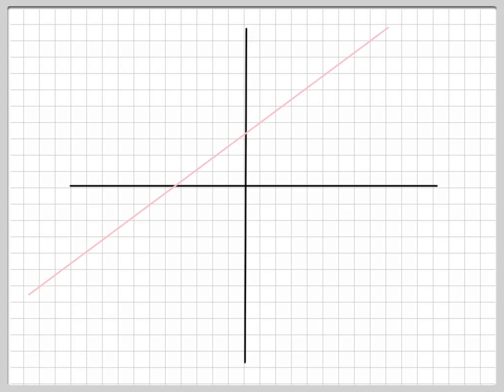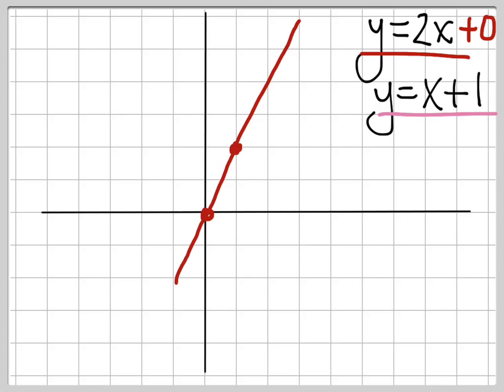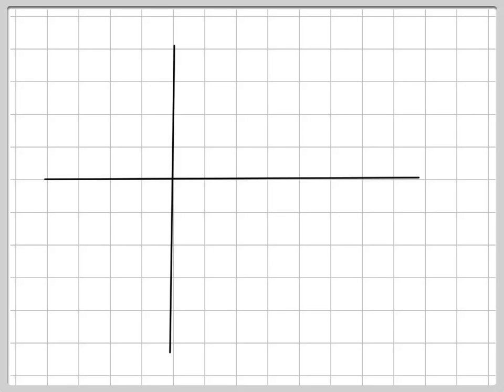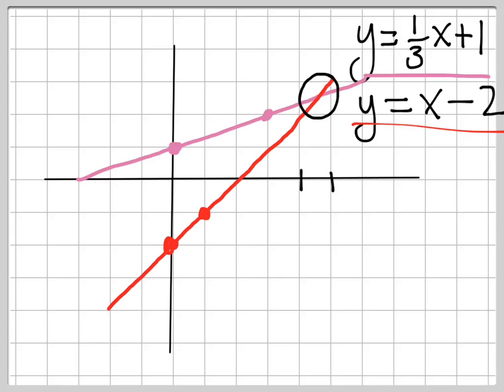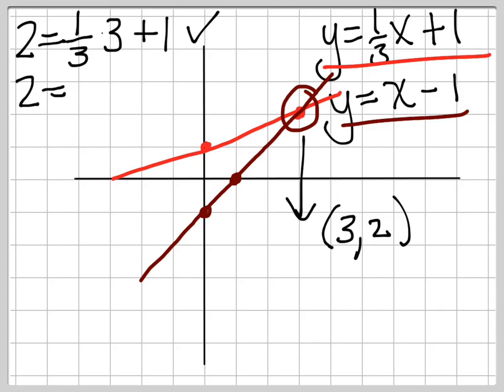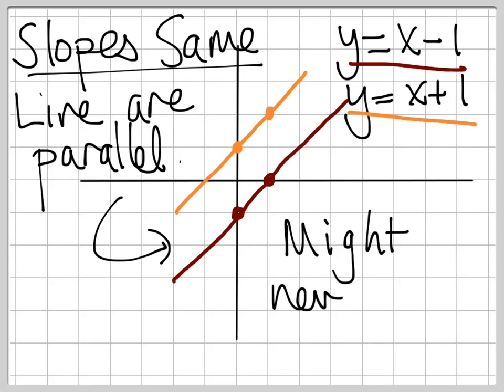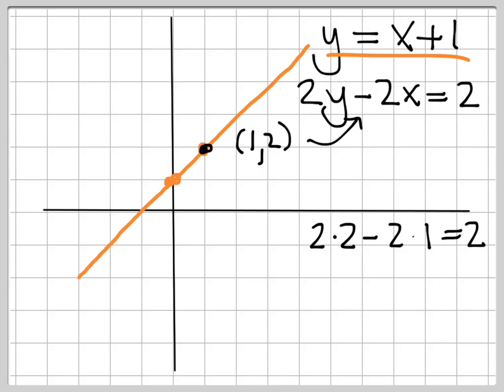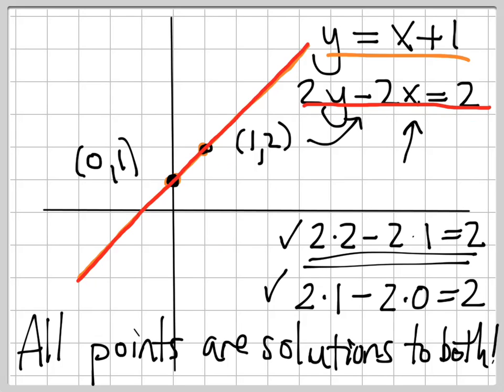Intermediate Algebra - Systems 1 - Graphing Multiple Lines